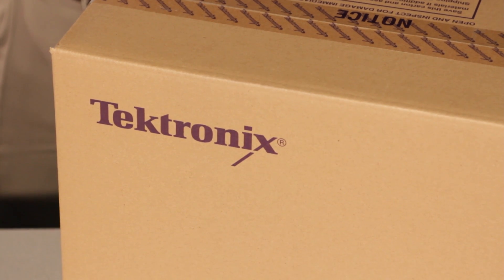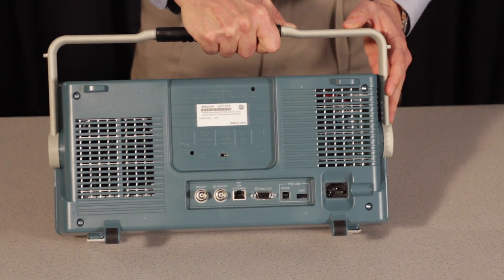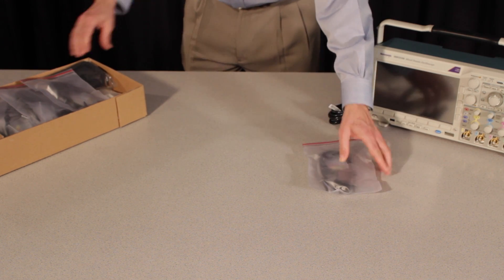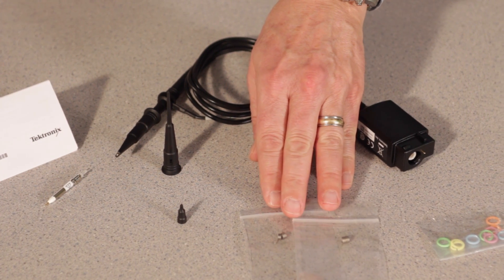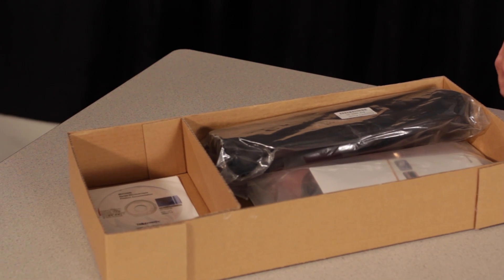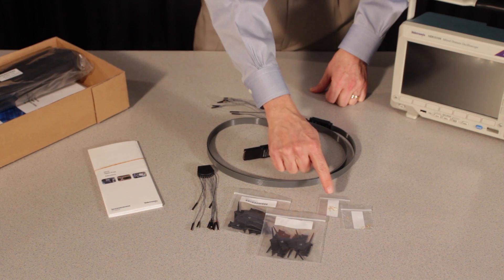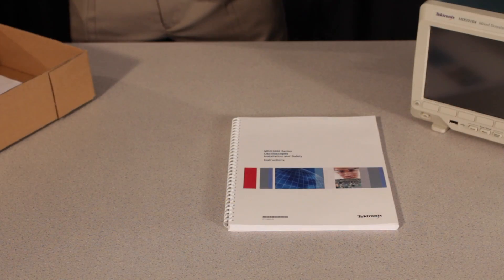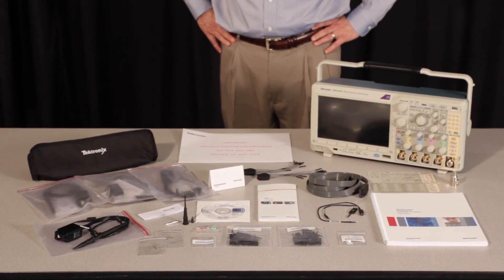MDO3000 - What's in the Box? I Mixed Domain Analysis I Tektronix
Discover what's in the box of a brand new MDO3000 Series Mixed Domain Oscilloscope.